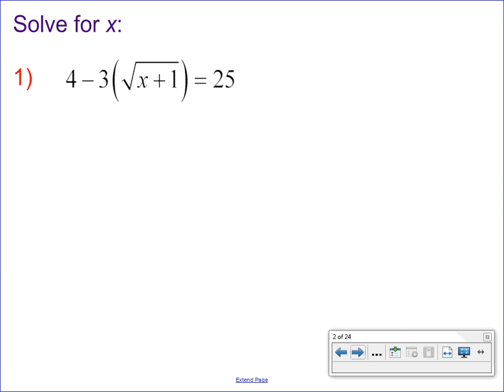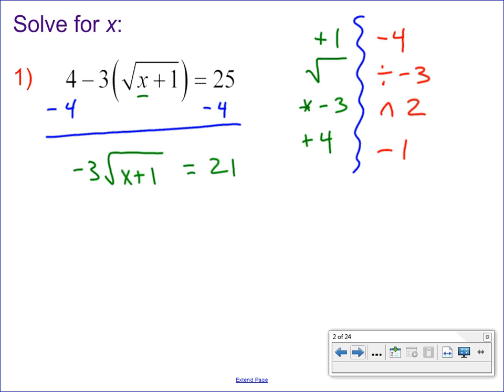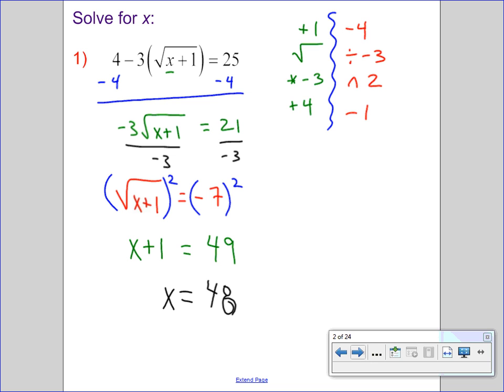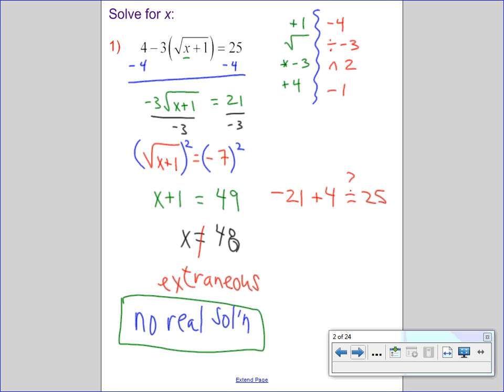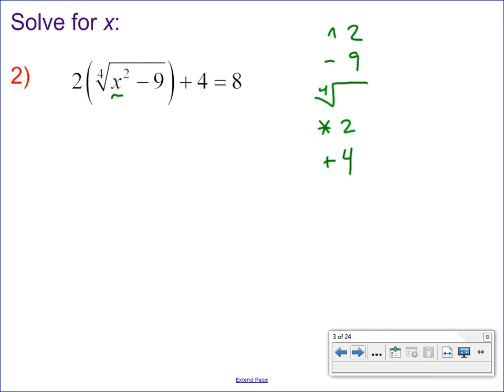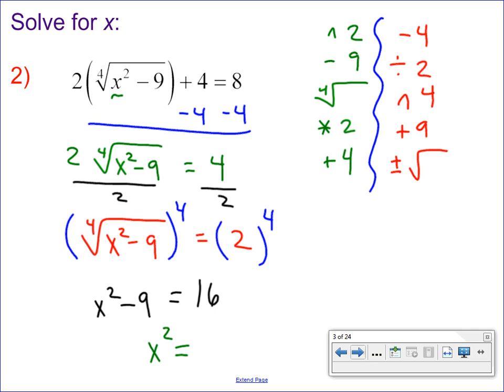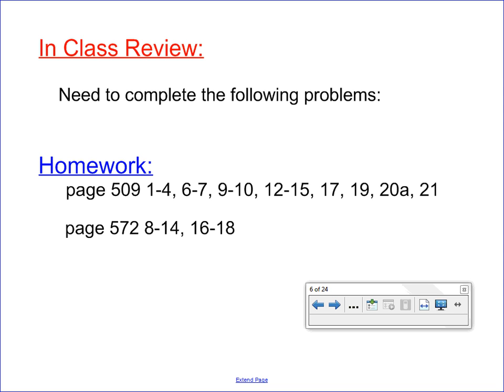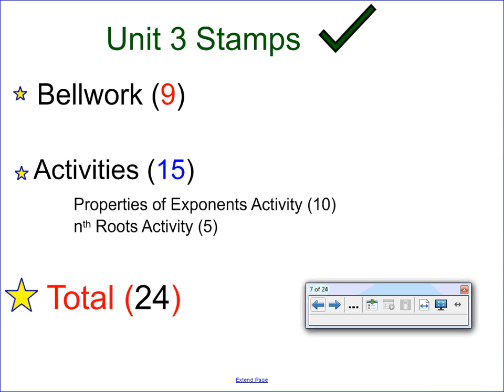Adv Alg Unit 3 Day 9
Solving radical equations, including those with extraneous solutions for Bellwork; Unit 3 Stamp count and In Class Review